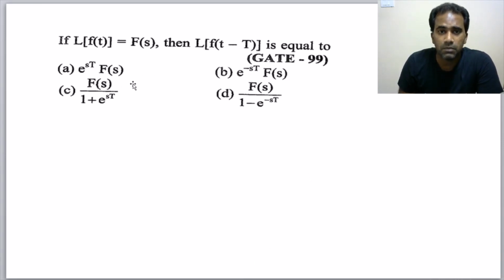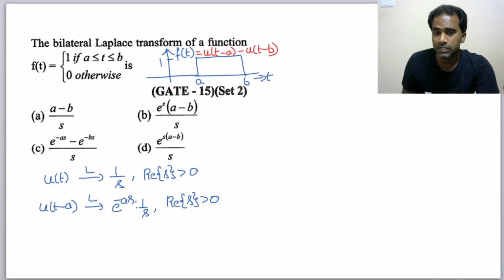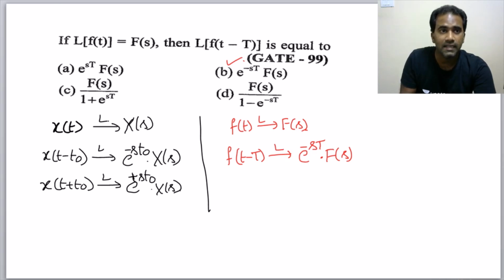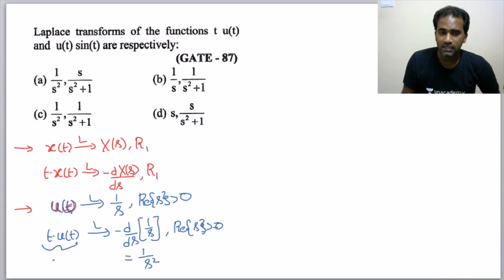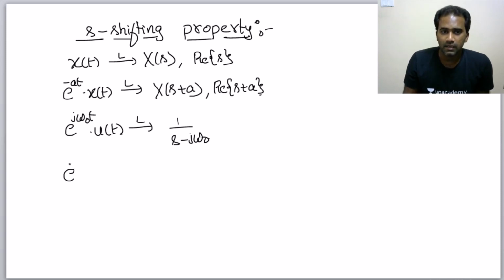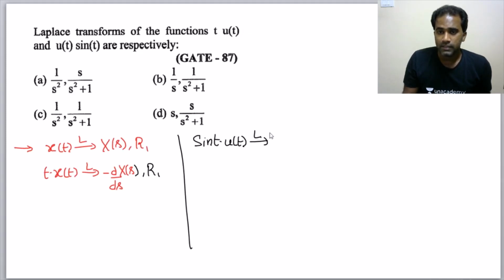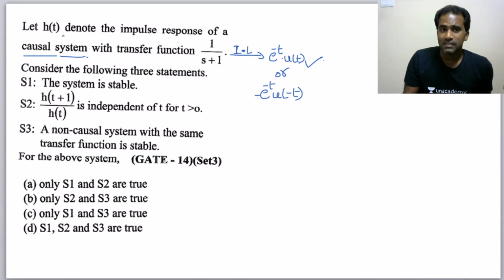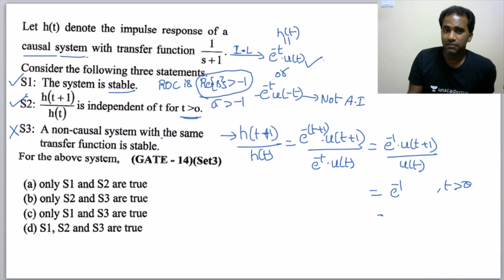PYQs on Laplace Transform Part 1 | ECE | Dinesh Gutha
In this series of lectures, Educator Dinesh Gutha will cover PYQs on Laplace Transform. This series of lectures will be beneficial for all the GATE & ESE aspirants from ECE department.
Dedicated channels for your GATE & ESE Preparation:
Use Special Code: dineshgutha
Join our Exclusive Telegram Channel & Group for GATE & ESE Exams:
Unacademy Subscription Benefits:
1. Learn from your favorite teacher
2. Dedicated DOUBT sessions
3. One Subscription, Unlimited Access
4. Real-time interaction with Teachers
5. You can ask doubts in the live class
6. Download the videos & watch offline